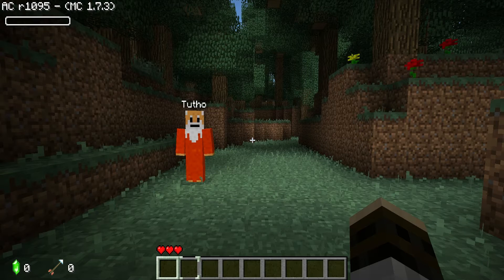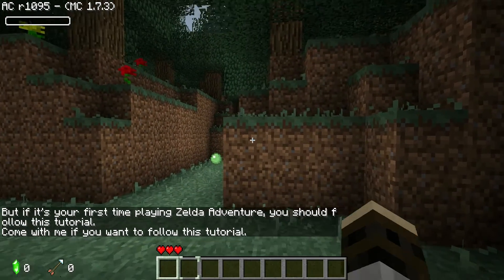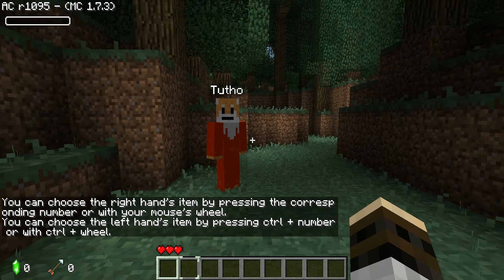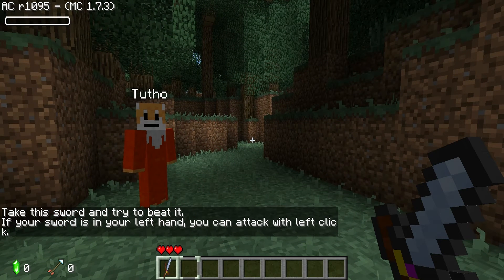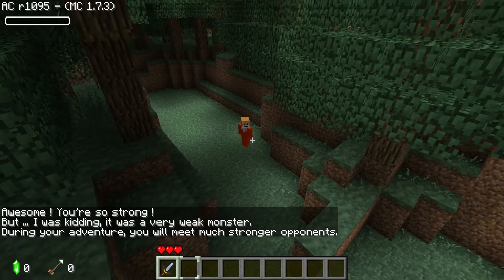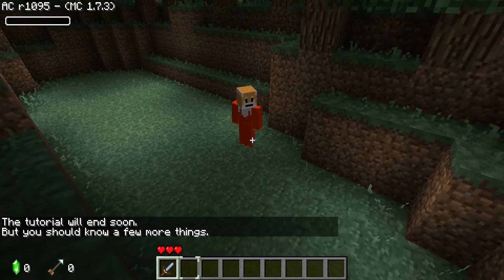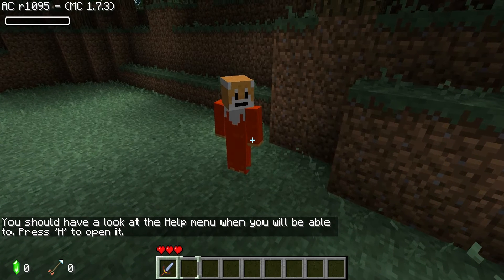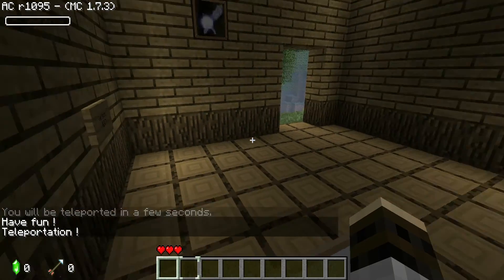MineCraft: AdventureCraft - ZeldaAdventure - 00 | "The Tutorial"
Leave a poop load of likes and favourites it will help me out a bunch.